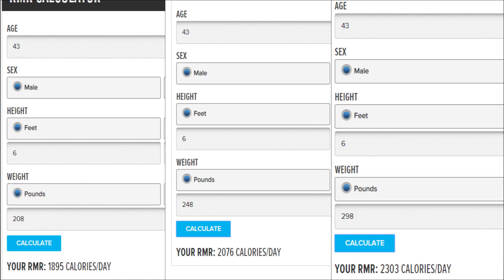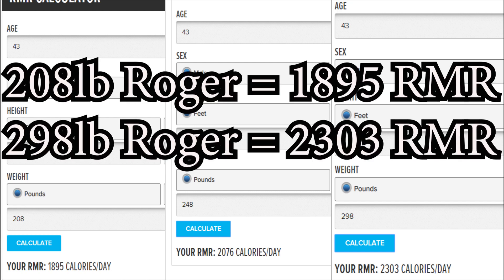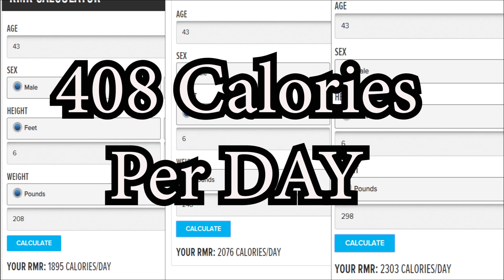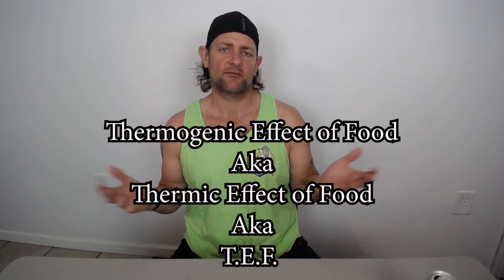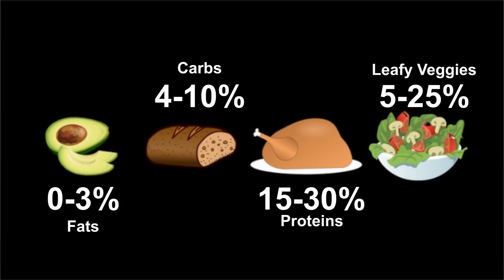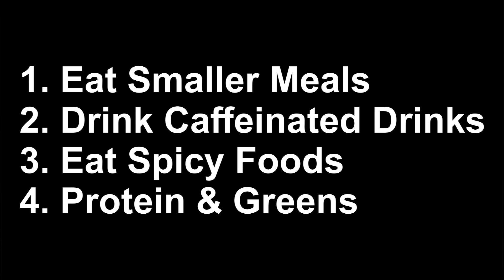The Math of Weight Loss - What you REALLY need to know to lose weight / without all the acronyms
Need Electrolytes? RMR Calculator

Track EVERYTHING with a FitBit

Calculating to Lose Weight - The steps to get it done!
1. Get your RMR
   (Use the RMR Calculator I linked in the description)
2. Get your daily Burn
   (By using your fitbit or other tracker)
3. Get your TOTAL daily burn
   (add your RMR and your daily burn together)
4.Choose how fast you are wanting to lose weight.
   (How many LB/week do you want to lose? 1-2 is normal)
5. Calculate your deficit to reach that goal.
   (3500 per pound per week, divided by 7 is your daily deficit)
6. Multiply your deficit by 1.25 to get your REAL deficit
   (This represents the loss of LBM, Lean Body Mass with the fat)
7. Subtract deficit from your total daily burn
   (This is the TOTAL calories you need to eat each day)
8. Choose good foods to eat
   (Do I REALLY have to say PROTEIN & GREENS again?)

Here are a few links to things you may want to check out and I'll categorize them to make it easier.

Books to help educate you about fasting, autophagy and your body
- This link will take you to all the books by Dr. Fung (READ THEM)
- Book about water fasting that is definitely worth a read!
- Book on Autophagy (Free on Kindle unlimited as of today)
- Book #2 on Autophagy (Also free on Kindle Unlimited as of today)

Things to help with headaches, cramps, electrolyte imbalance
- Bulletproof water
- Ultimate Keto Electrolyte Supplement - Sugar Free, Calorie Free, 0 carbs, Plant-Based, with Stevia Extract
- Dill Pickles, Juice shots, Brine (Save money and buy locally when possible though)
- This link will take you to results on Amazon for Electrolyte supplements (Just make sure you get 0 calorie versions only)

Tools
[Router Bits]
[Skil Drill Press]
[Drill Bits]
[DeWalt Orbital Sander]
[Sanding Pads]